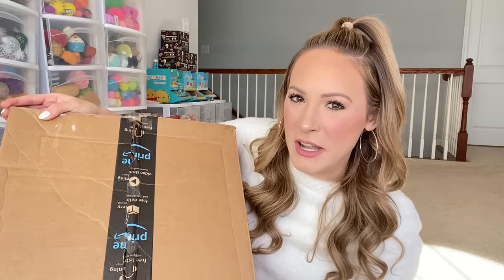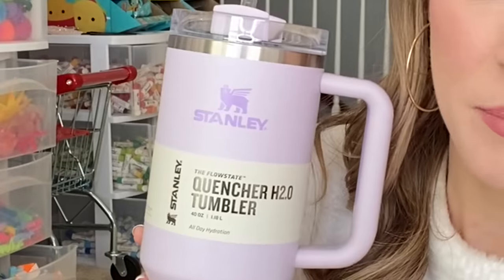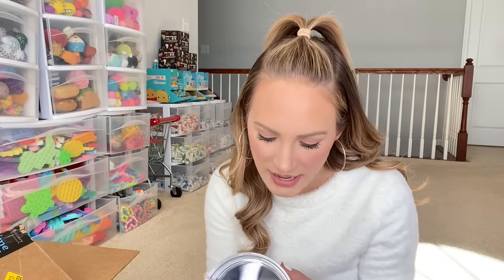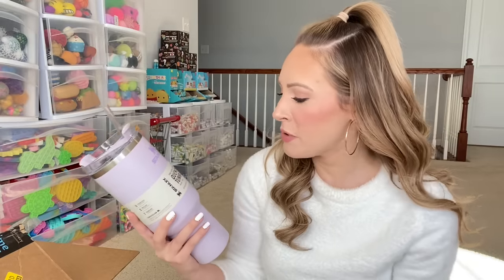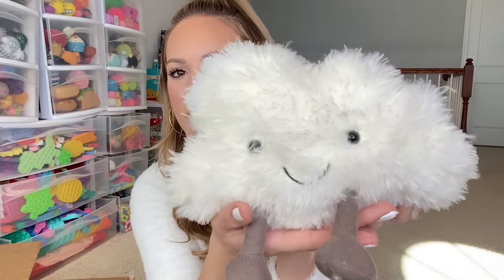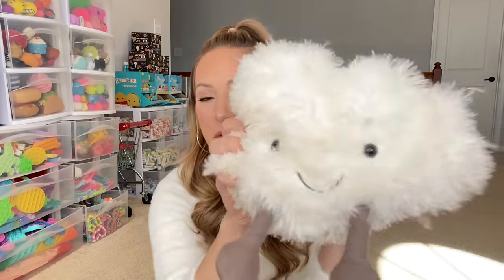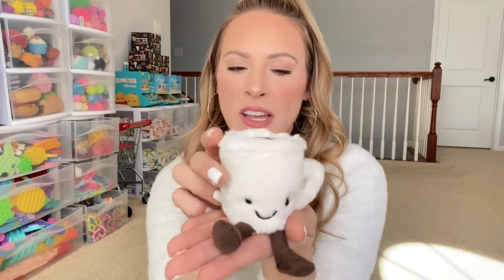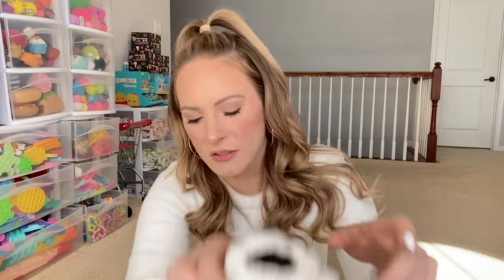I ORDERED EVERYTHING IN MY AMAZON CART FOR MY BIRTHDAY 🥳📦🎉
CAMS SLIMES